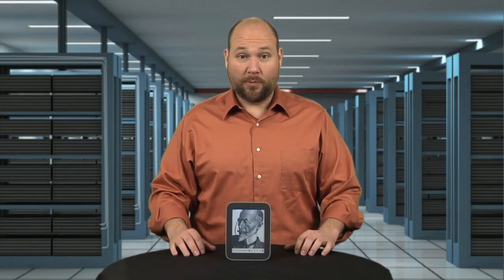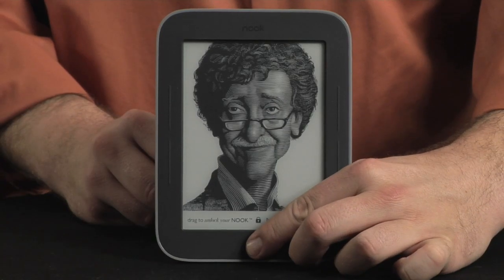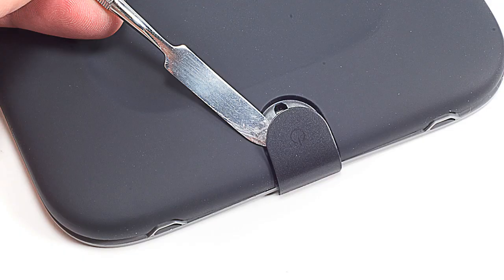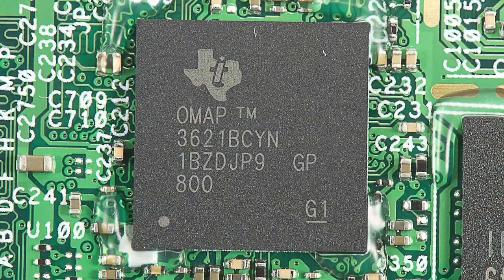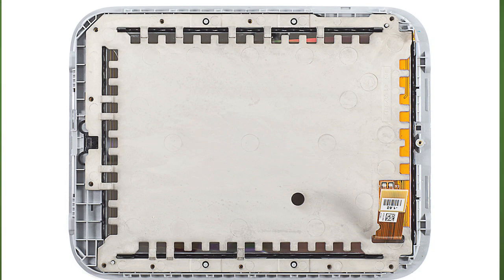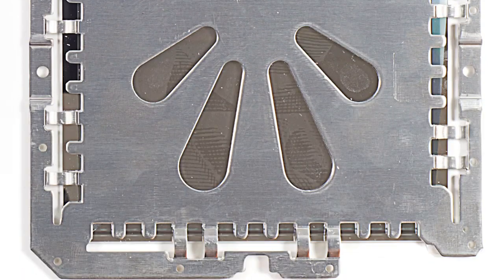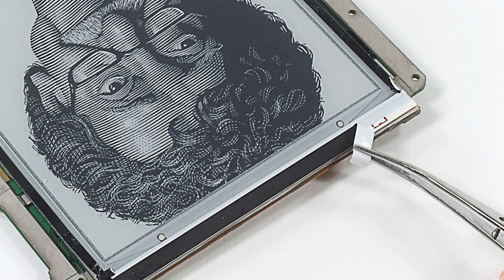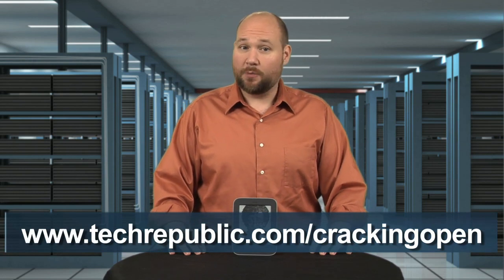Cracking Open: Nook Simple Touch with GlowLight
Bill Detwiler cracks open the Nook Simple Touch with GlowLight and shows you how Barnes and Noble made it lighter and gave it an integrated reading light.